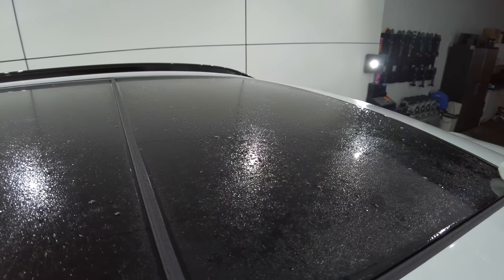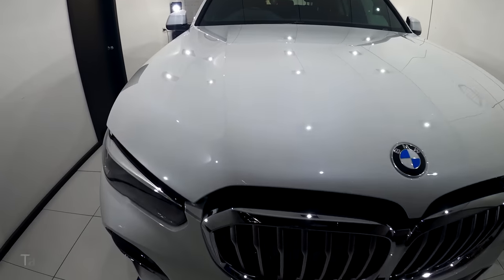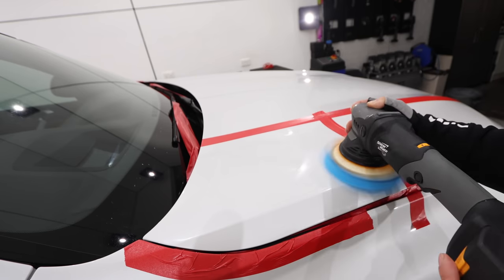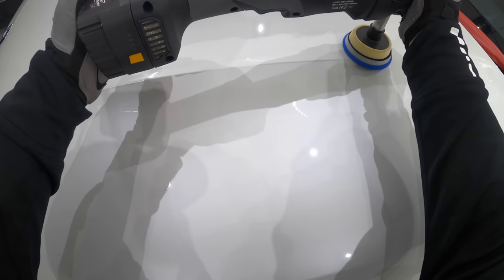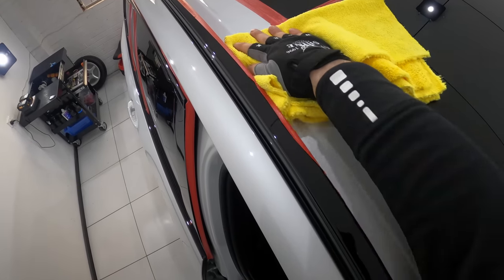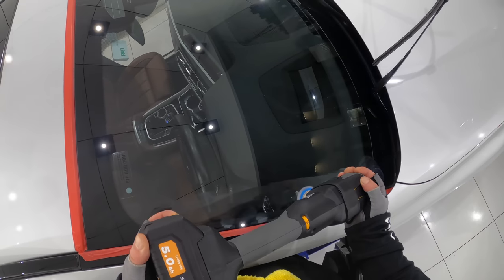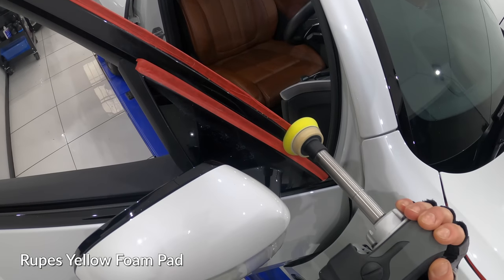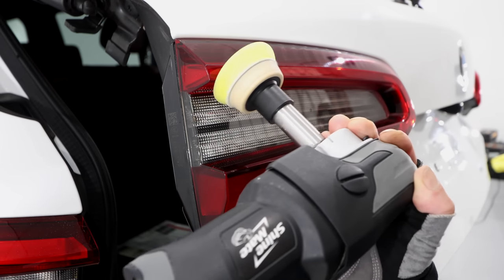BMW X5 Full Step by Step Detail | P2 Paint Correction (Vlog 39.2)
Visit the CCAD Amazon Storefront for my top detailing products:

🇺🇸U.S.A. 🇨🇦Canada 🇪🇺Europe Links:
Microfibre Towels Compound Removal
Paint Thickness Gauge
Shine Mate 6” Cordless Polisher
Shine Mate 5” Cordless Polisher
Shine Mate 3” Cordless Polisher
Primer Polish
Lake Country Blue HDO Foam Pad
Lake Country Orange HDO Foam Pad
Anti-vibration Polishing Gloves

🎧 Music tracks in order of play:
Fly up High  by  Flint